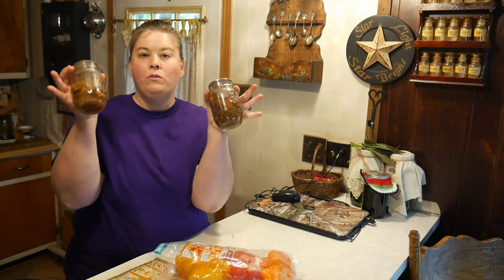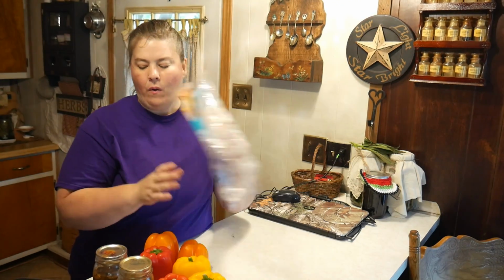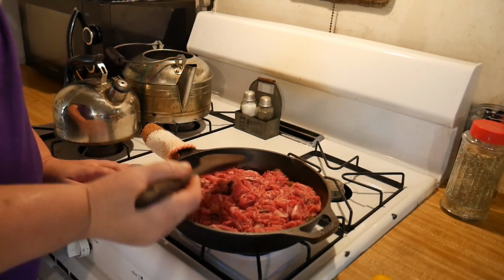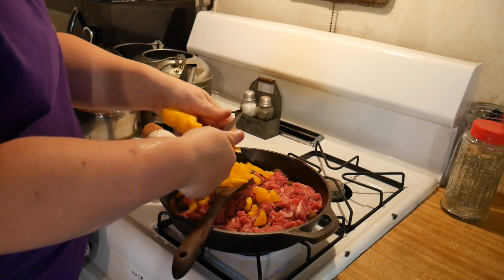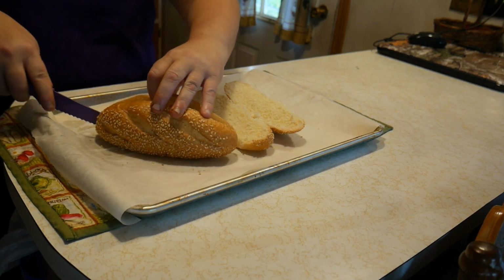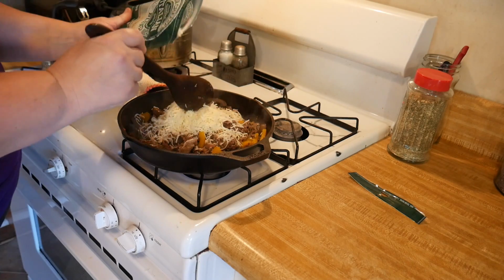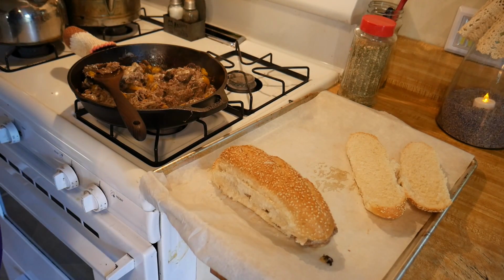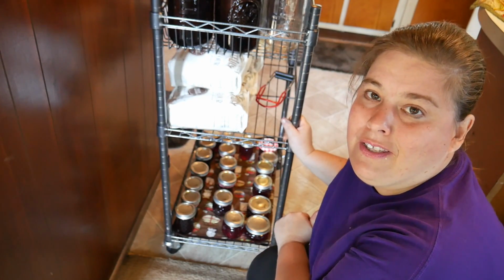Another Cheap Meal Monday ! a Subscriber Request